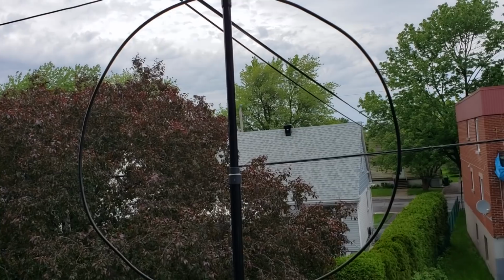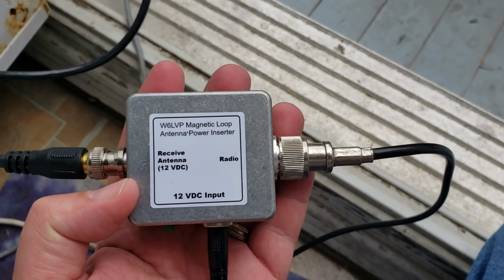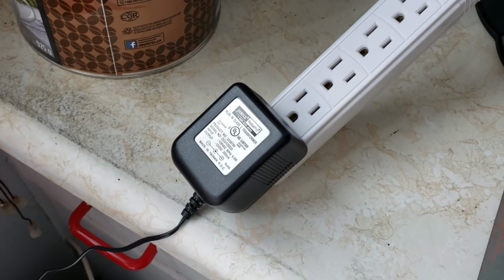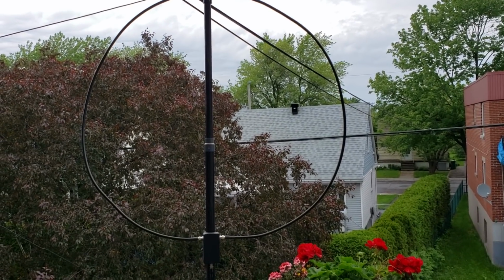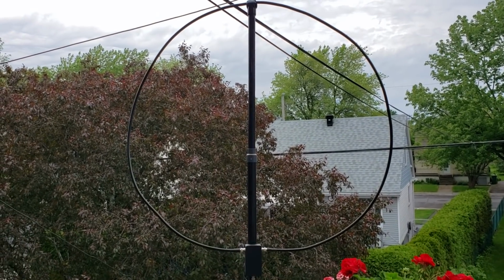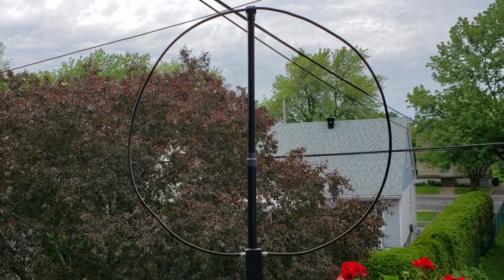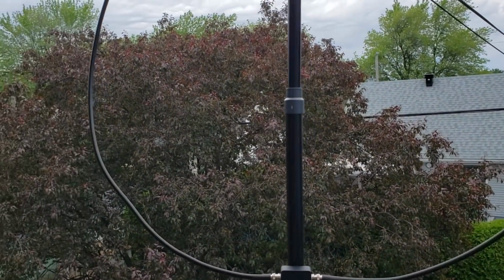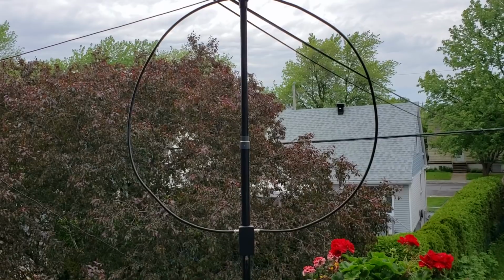W6LVP Magnetic Loop antenna test with battery power and AC power adapter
No difference in the noise so the power adapter seems very quiet and still testing out the loop June 15th 2019